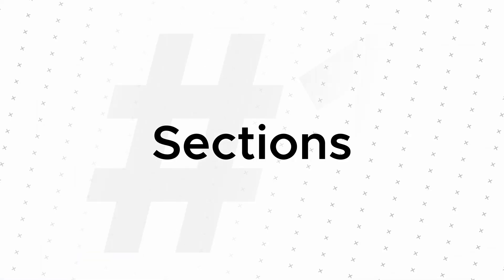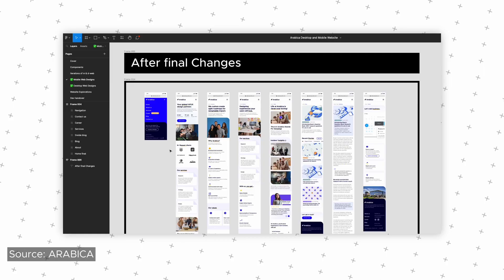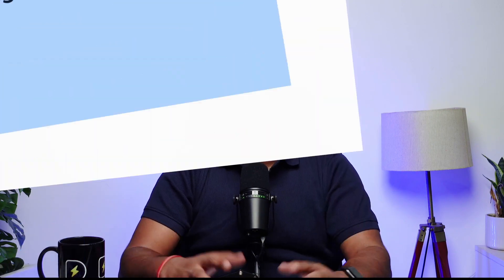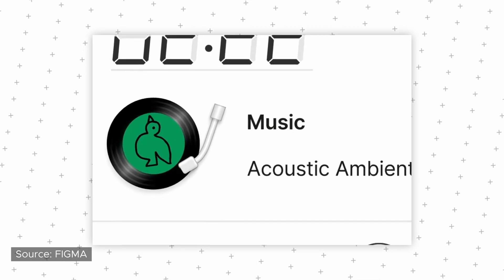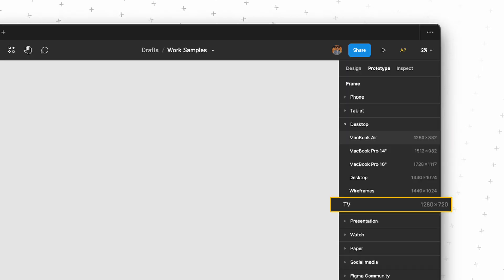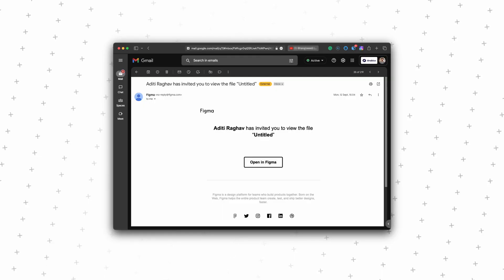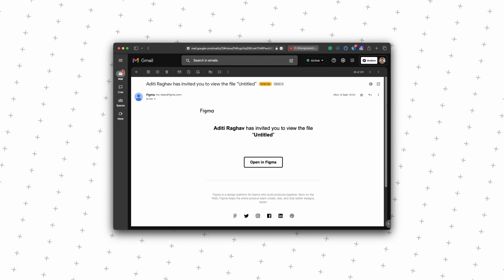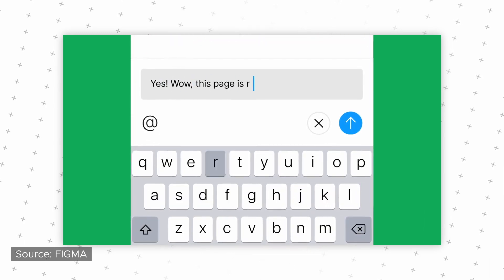7 NEW Figma Features in Update 2022 - Sections, Prototypes and FIGJAM got its groove on!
This video is part of a series of videos on UX Resources, where we help aspiring designers learn more about UX design. Check out the last video we made on My thoughts on Adobe Buying out Figma

Figma is getting better every month, and In this video, I talk about my favorite new features that were introduced in Adobe Figma October 2022 update. Do you think there were significant enough Figma Updates this month to make your life easier? Tell me all about it in the comments down below!

Timestamps
00:00 - Figma is on Fire
00:11 - Organise your Figma workspace
00:51 - Collaboration made more fun with Figjam
01:15 - New Device Templates
01:32 - Add Figma Files to Google Calendar
01:52 - Stay updated everywhere
02:28 - Add Videos in Prototypes
03:22 - Prototypes - Simpler than ever

About Design Sundays
Design Sundays is a design community trying to bring the best of people from the industry to share their experience, impart knowledge and inspire curiosity amongst learners.